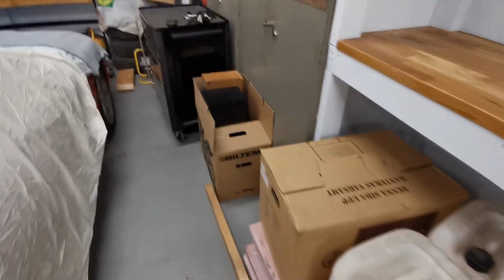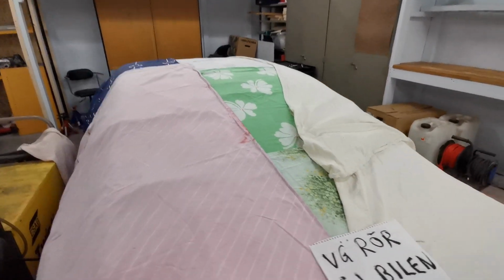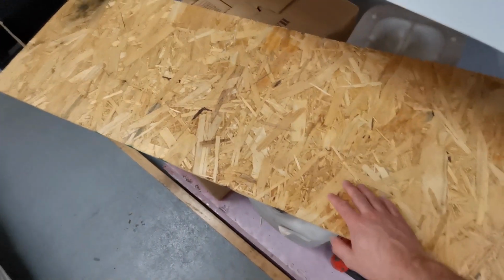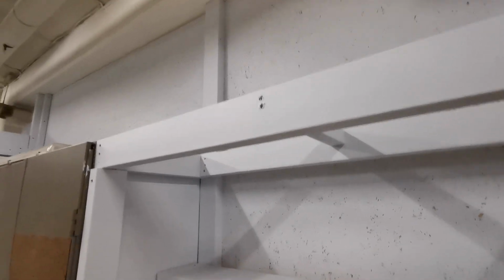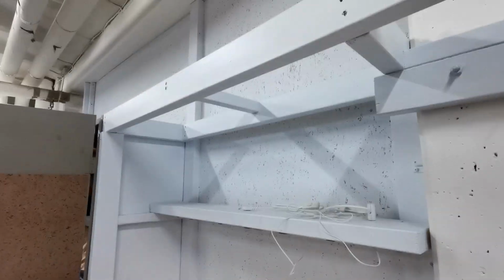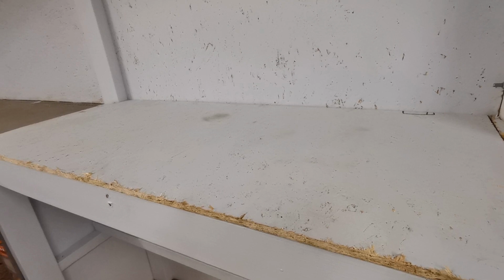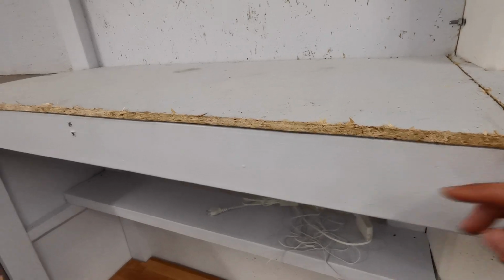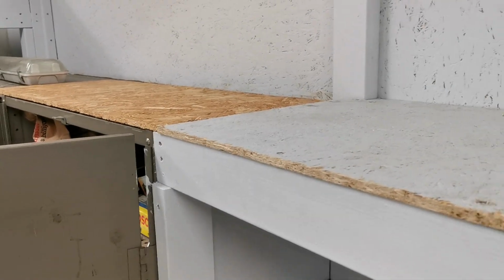SqE - Supra mk3 - Episode 88 - shelfs and locks!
Squirtified Engineering
Toyota Supra Mk3

As you will see in this episode, it took me three tries before I was able to work in the garage and make a full episode for you guys :) But better late than never ;)

I'm getting help in this episode, both with work and filming.

We are working with the top shelf over the workbench where I'll keep my awesome second hand stereo system :)

I sometime have a tendency to get distracted which you get a good example of in this video. For some reason I realize that the brackets I'm building with can be modified to be used as a part of the locks in my cupboards.
I've had this on my mind for a long time so it was progressing in the back of my mind.